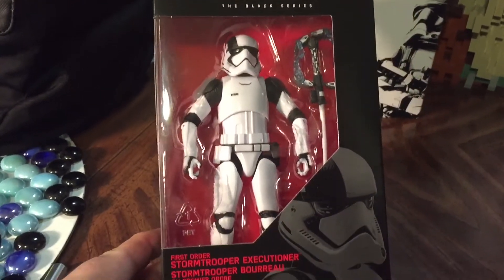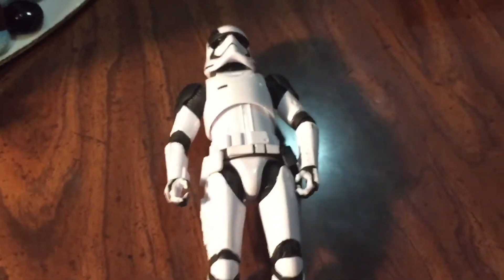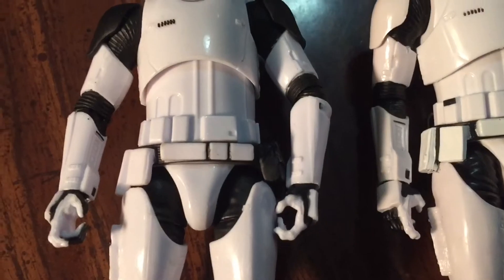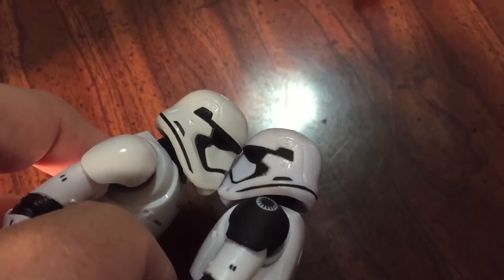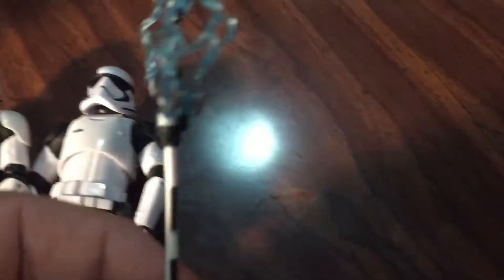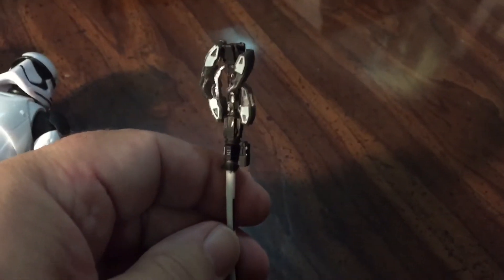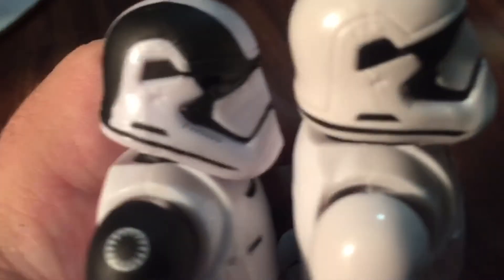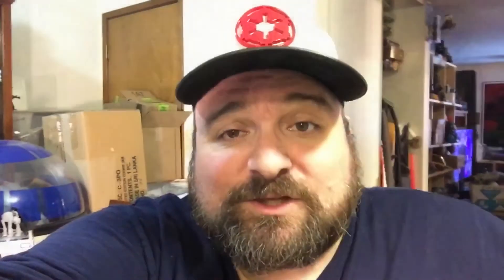MrByZ Reviews Episode #67 Black Series Star Wars Stormtrooper Executioner Target Exclusive